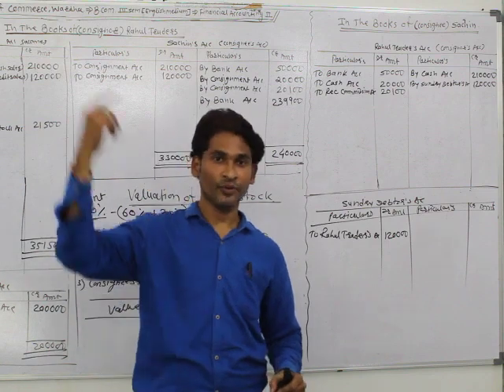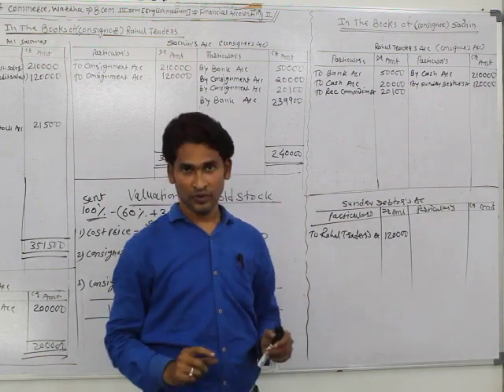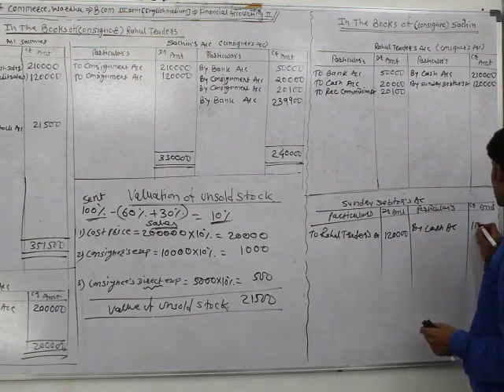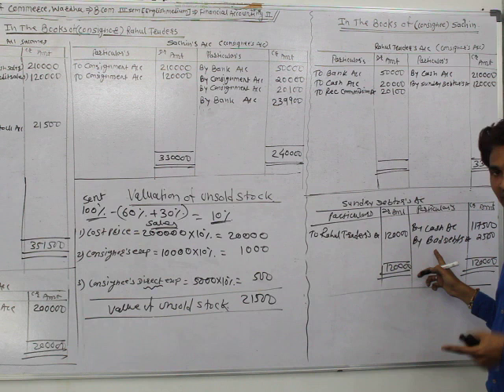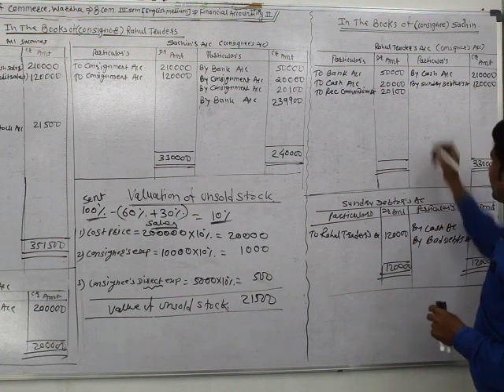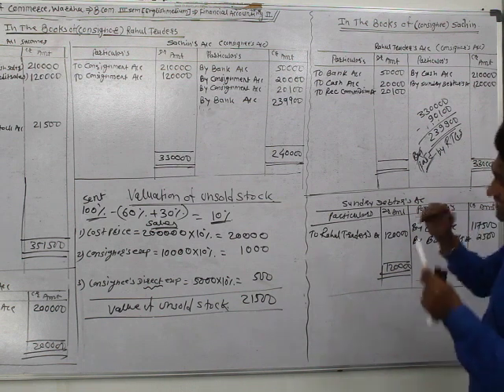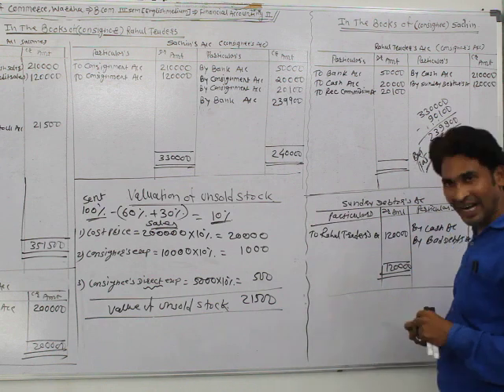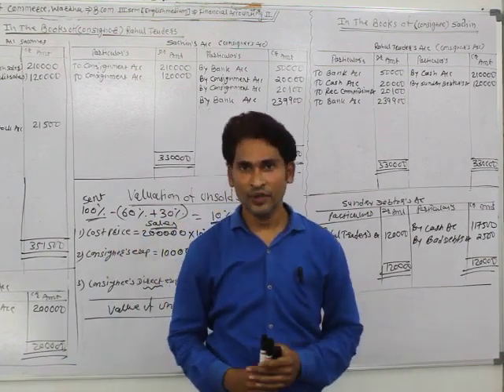B.Com Sem 3 - Financial Accounting : Lecture 10